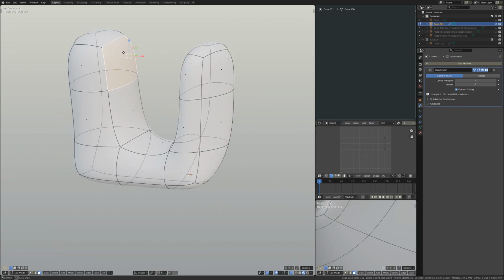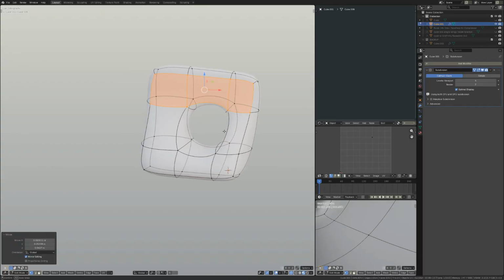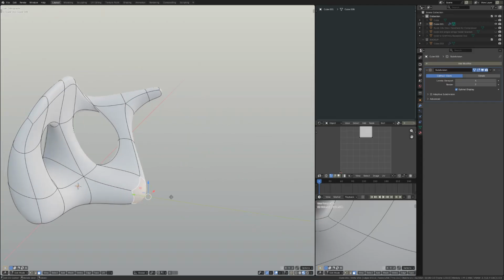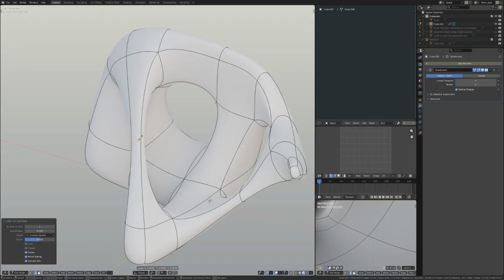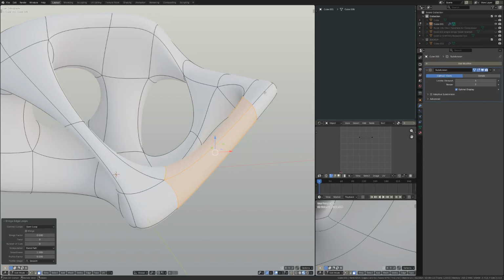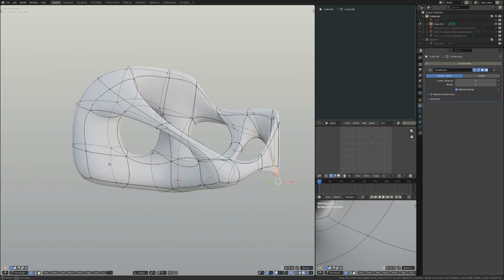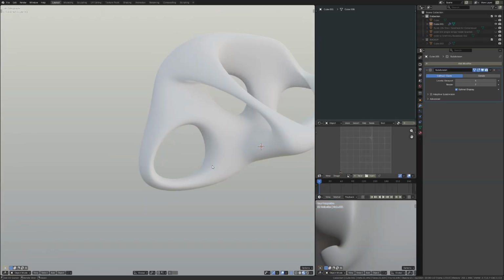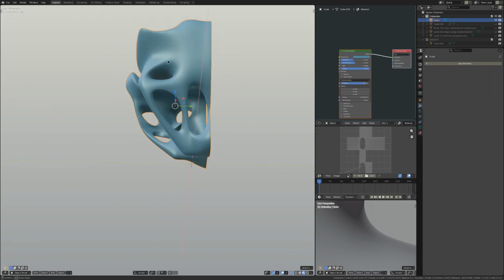Blender Organic Industrial Design Modelling Quick Tutorial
Doctors Hate Him for this One Weird Trick!

I got a lot of comments asking about how I made my Ryobi tool wall bracket, so here you go! It's super easy, it's really just a subdivide modifier and some quick little tricks